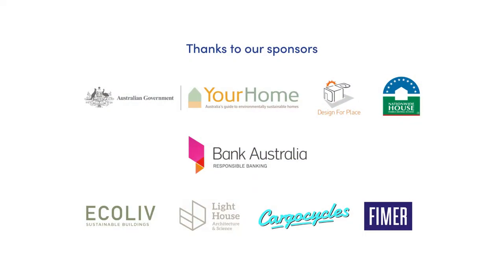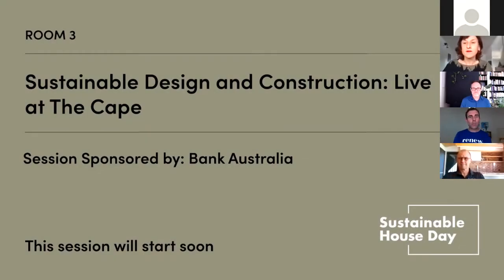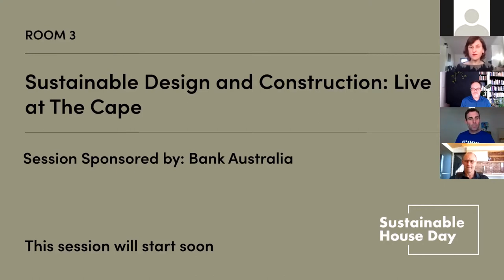Sustainable Design and Construction - Live at the Cape ​- Sustainable House Day 2020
This is a raw recording of a webinar from Sustainable House Day 2020.

Emcee: Clint Hare, General Manager, The Cape
Speakers: Tony O’Connell (TS Constructions), Adam Dettrick (Adam Dettrick Architects) & Cape resident Michelle Isles discuss planning, building and living in The Cape properties Weelam-ik and CORE 9.